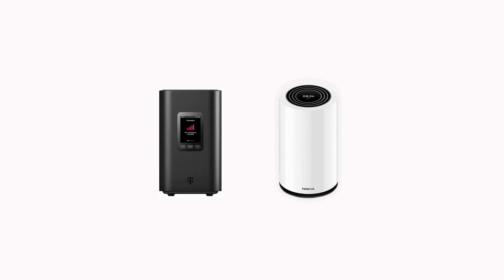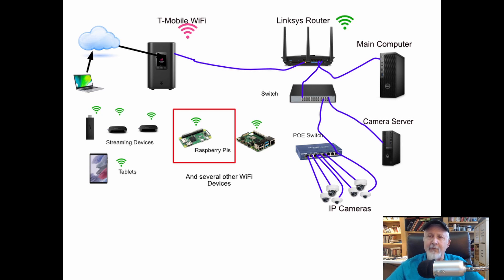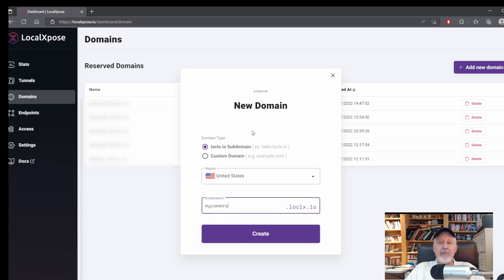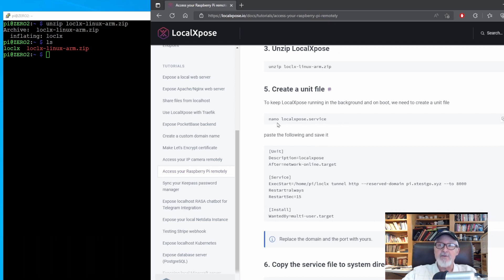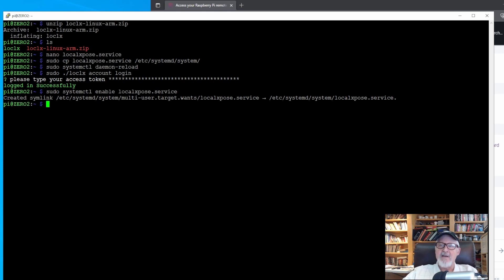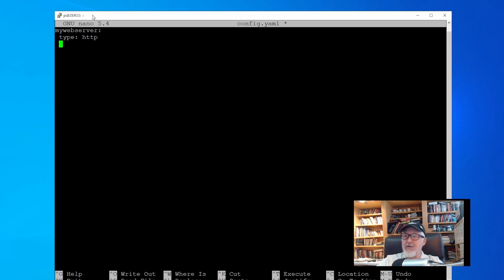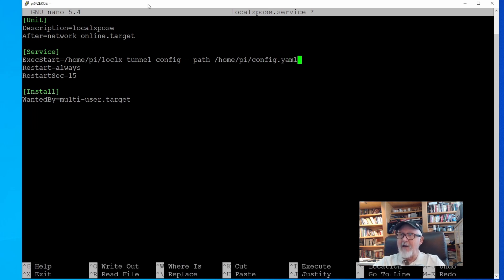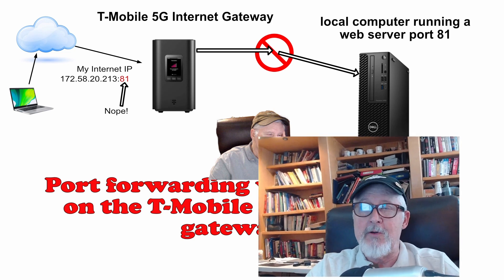Running a tunnel through router restrictions on a Raspberry PI Zero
Originally was used to get around the NO port forwarding firewall that the T-mobile Home Internet boxes use, but it will work  with any provider.

The tutorial uses a Raspberry PI Zero W to run the service locally.  It can be adapted to run on any  computer on your local network.

Youtube tutorial on a headless setup for Raspberry PI's

file: config.yaml
mywebserver:
 type: http
 region: us
 reserved_domain: mywebserver.loclx.io
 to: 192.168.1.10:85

mycameras:
 type: http
 region: us
 reserved_domain: mycameras.loclx.io
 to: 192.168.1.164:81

file: localxpose.service
[Unit]
Description=localxpose
After=network-online.target

[Service]
ExecStart=/home/pi/loclx tunnel config --path /home/pi/config.yaml
Restart=always
RestartSec=15

[Install]
WantedBy=multi-user.target